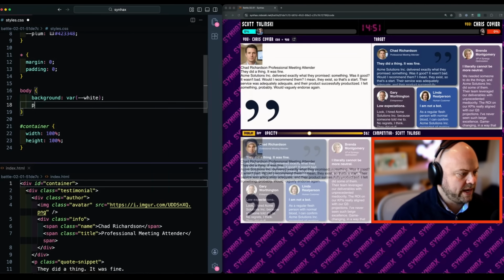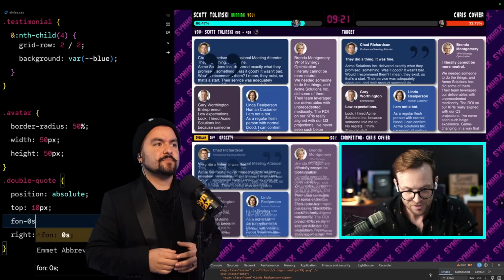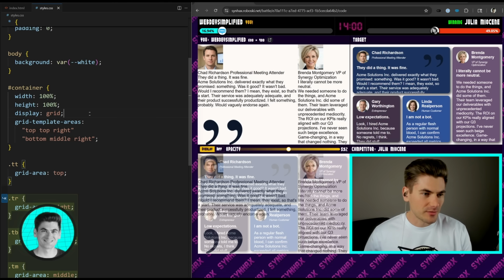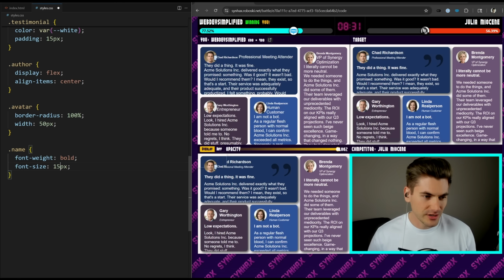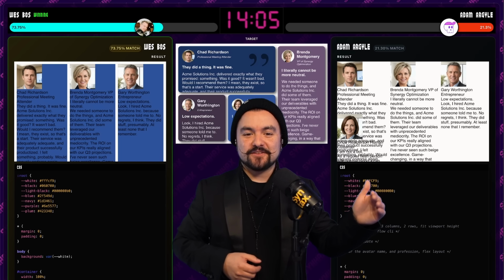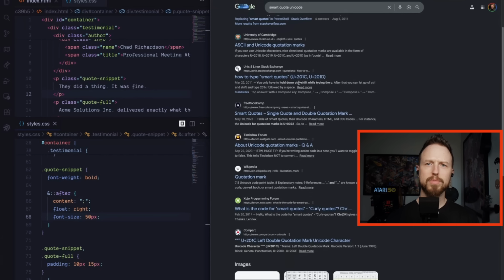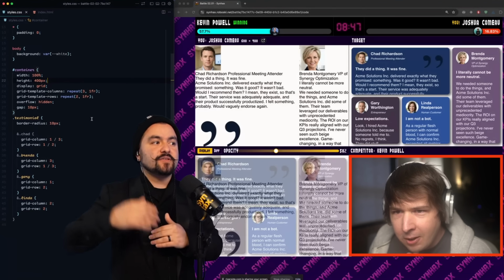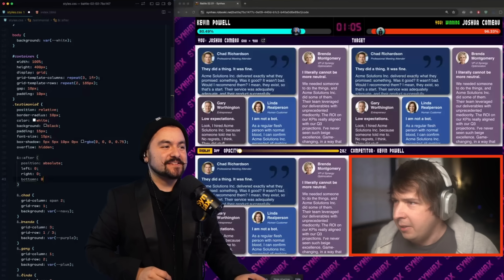The Internet’s Best Web Devs Compete in CSS | Quarter Finals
We brought 16 of the worlds best CSS developers to compete head to head.

Play it here: synhax.syntax.fm

Hit us up on Socials!